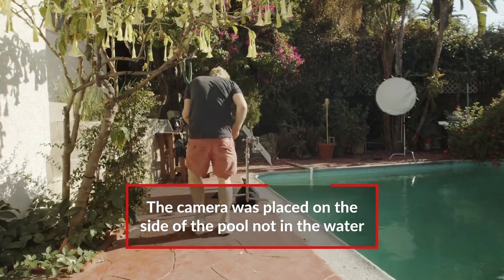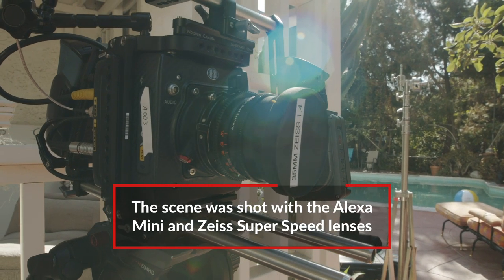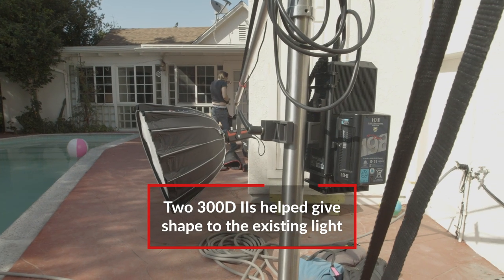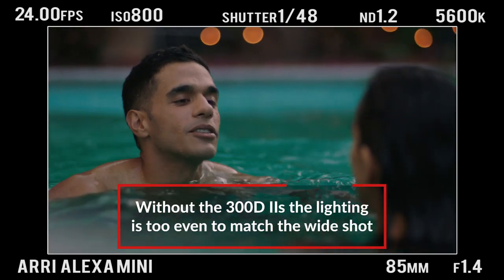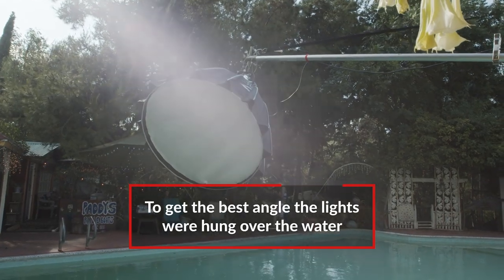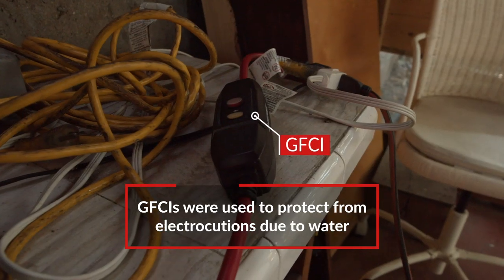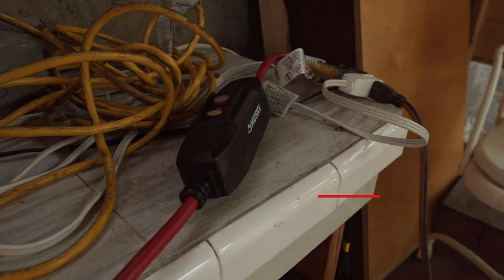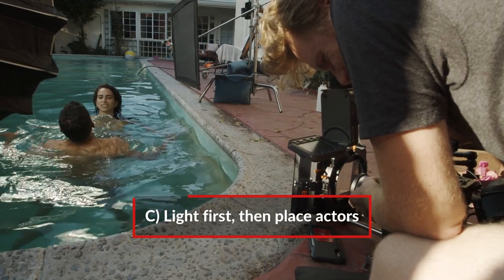Create the Indie Film Look | Lighting Day Exteriors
Shooting narrative scenes is one of the most crucial skills needed for cinematography. In fact, it is the thing that draws most people to filmmaking. Keeping consistent lighting and camera movement form the essentials for shooting narrative scenes. On top of that, you need to think about character and lighting motivation. Today, director of photography Jon Salmon walks us through how to shoot a narrative scene between two characters in a pool, in the style of a “Coming of Age” indie feature.

In this video, Jon shows us the steps he takes when shooting a scene in a pool.
First, he uses lighting to augment the sunlight, and shape it to be more cinematic. This is done using hard light sources with a matching color temperature to the setting sun. Second, he uses camera angles and lens choices to provide the audience with an intimate connection to the scene. He keeps the camera out of the water but uses a long lens to get close to the characters. Lastly, he keeps the camera motion fluid to match the movement of actors in water. This is done by placing the camera on a sandbag to allow for subtle movements.

The main techniques we will be discussing today are electrical safety, keeping the actor's movement in mind, and placing lighting before talent. Electrical safety when working around water includes using special equipment to make sure that if a light falls in the water it won’t electrocute anyone. Keeping the actor’s movement in mind means allowing your camera to be fluid to match their movement. Placing lighting before talent means setting the lights without any actors in-frame, and then bringing the actors in. This is important in pool scenarios to avoid the lights falling on the actors and causing electrical hazards.

Ultimately, the best way of lighting a scene is the way that works best for the story. It’s up to you to decide which style of lighting suits the project you’re on. Maybe it’s a naturalistic approach, maybe it’s something completely surreal. At the end of the day it’s about telling the most important story and allowing your audience to relate to the characters.